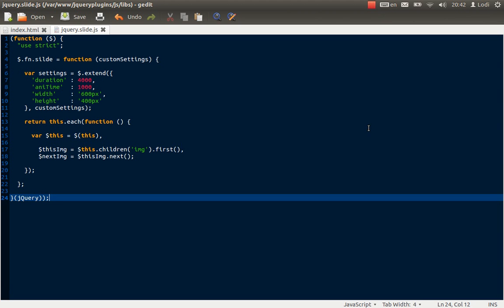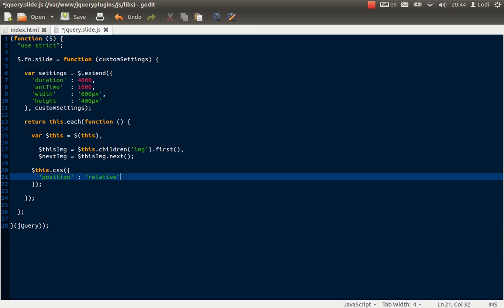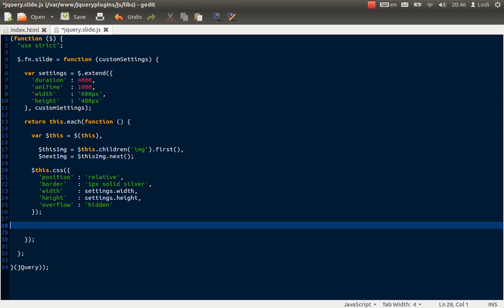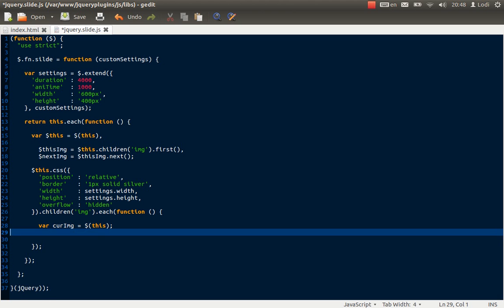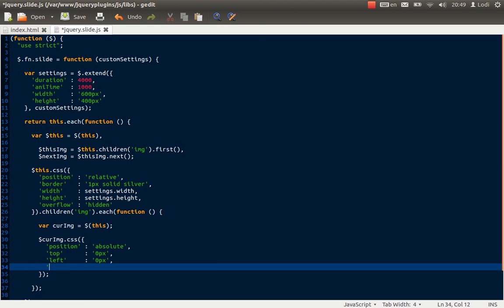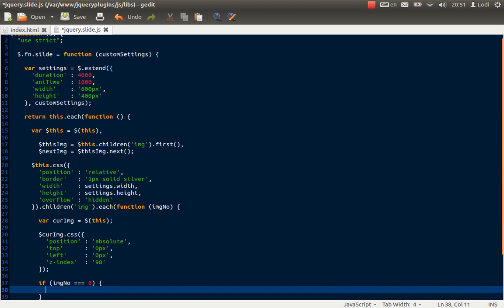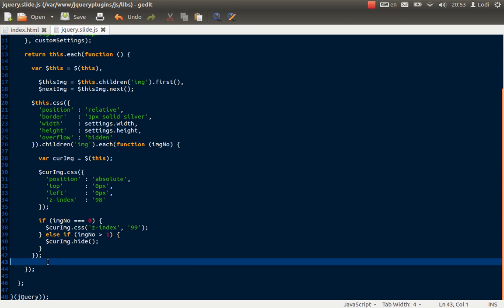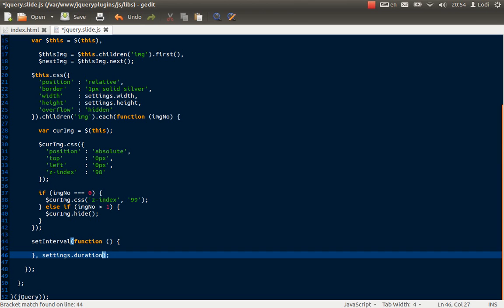How to make a jQuery plugin - part 2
For more of my stuff go visit my . There will be a written version of this tutorial.
In this video I will be talking about custom settings etc.